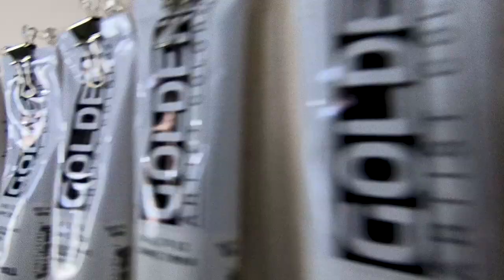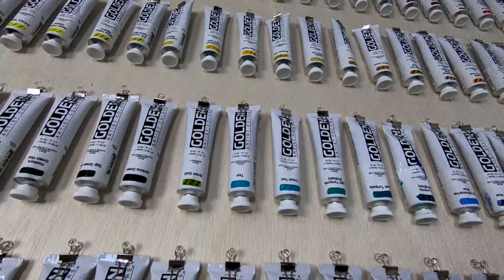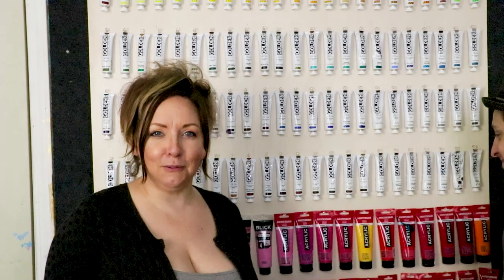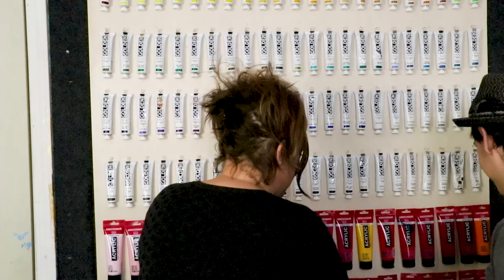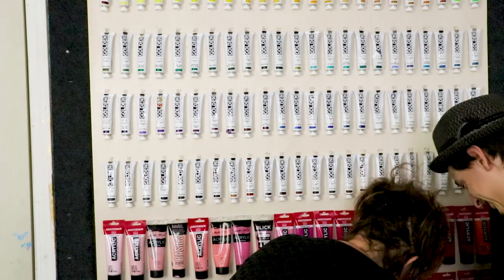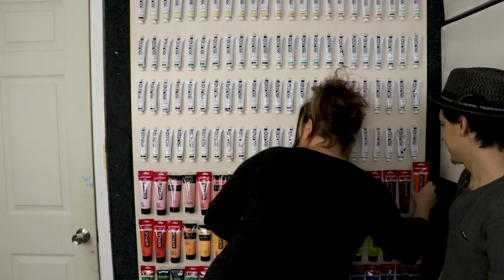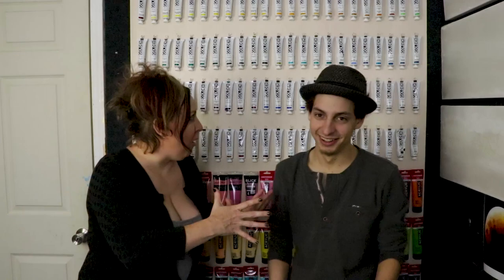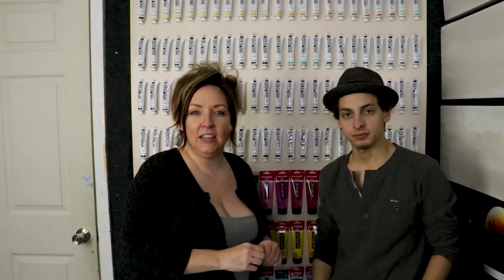Just The TIP WEDNESDAY/ How to BUILD a WALL OF PAINT/ (002)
Sorry the font on this video is so terrible.  It is obvious that Grammar and Spelling and placement were not a consideration when Sace put it together.  I may just need to take a break from YouTube until I can get another computer so that I can do some of the edits and help him out.

Welcome back to another episode of JUST THE TIP! Today's video ended so cool... I don't even want to touch the wall now... I LOOOVE IT! I love organization hacks for a small studio space!!!

Next Wednesday we will focus on HOW to price your art. Should be a doooozie!

WE have a second YouTube channel:   WAnna Go Diving

We will do a major celebration at 50K subbies with a give away to fans! Help us get there by posting our vids everywhere that you can!

Send all Fan Mail and nonsense to
Rio&Sace
Excelsior Springs,MO 64024

If we actually get fan mail we will do a segment every Friday with us opening and reading fan mail, comments for the feeds, and share outtakes.  If you are interested in that sort of thing!!!LOL

WE KNOW WE ARE NOT FOR EVERYONE!!! If you DON"T LIKE HAVING FUN. DO NOT WATCH OUR CHANNEL!!! IT"S REALLY OKAY !

IF YOU WEAR EARBUDS... TURN DOWN YOUR VOLUME!!!

IF YOU WHINE ON OUR COMMENTS WE WILL CALL YOU OUT...LOL... mainly because the comments that are meant to insult us are soooo freaking hilarious that we HAVE to respond!

We are a family on here and we welcome you to interact with everyone who comments!! We welcome your questions and hope that in the middle of all the poop in the real world that we make you laugh, make you smile and make you want to paint something. WELCOME TO Team Rio & Sace! THIS is the color of OUR WORLD!!!

Team Rio & Sace LOOOOVE you and can't wait to make more videos for you in the future!